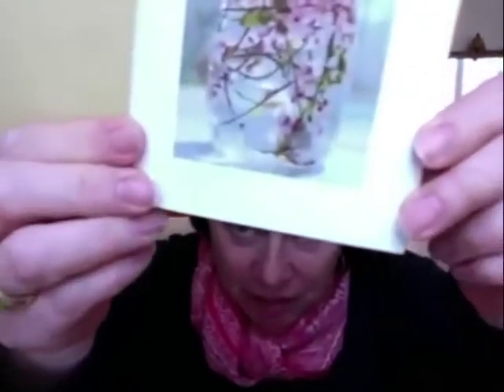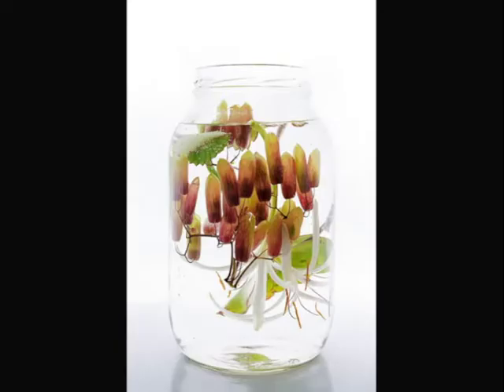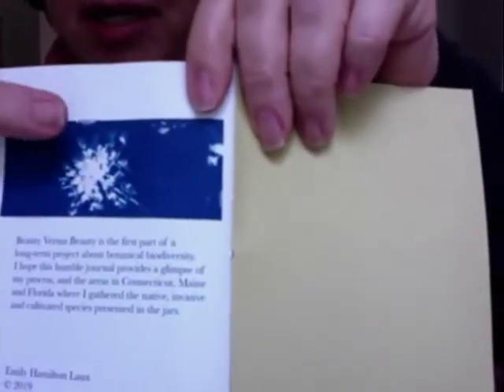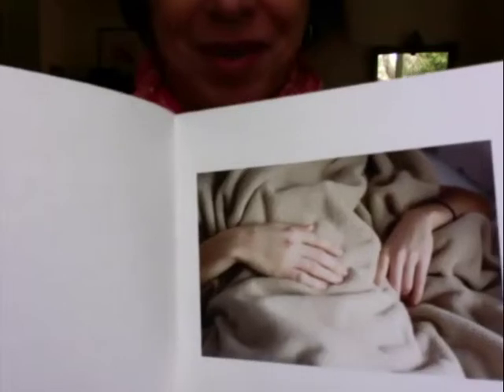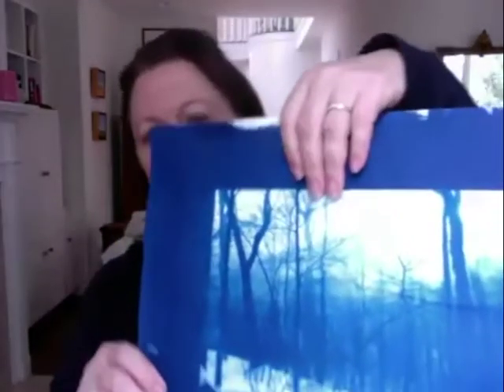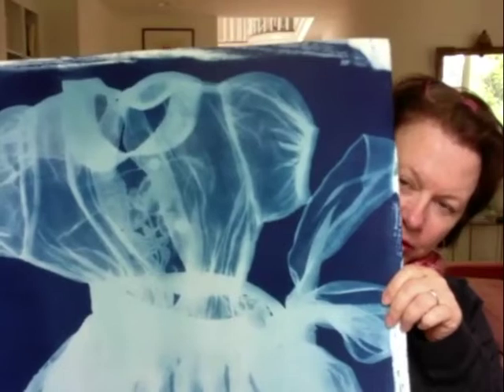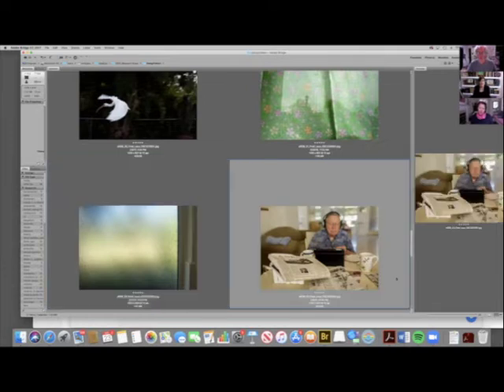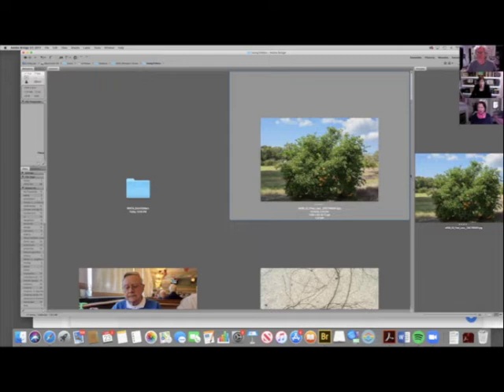Artists in Residences: Emily Laux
Part-anthropologist, part scientist and part set-designer,
photographer Emily Laux had been exploring how people experience their environments through her unique botanicals and landscapes.
Now, quarantined at home, Emily discusses her body of work on biodiversity and shows us what she is currently working on.